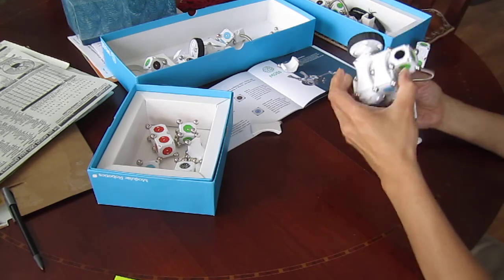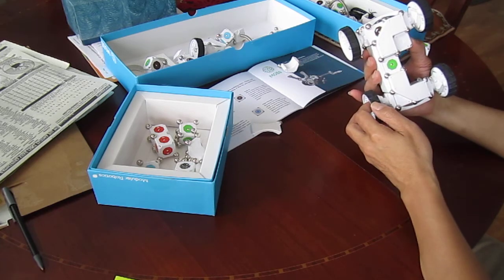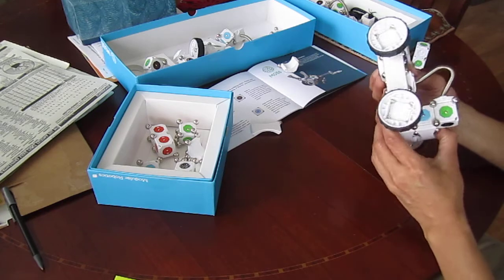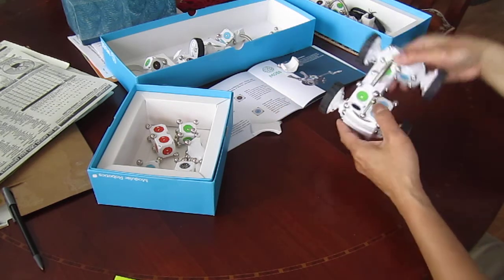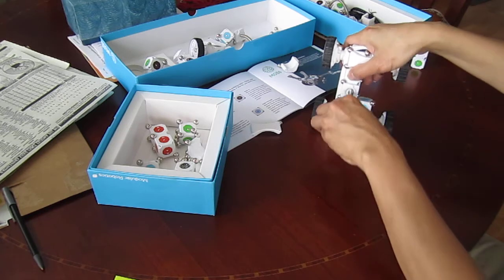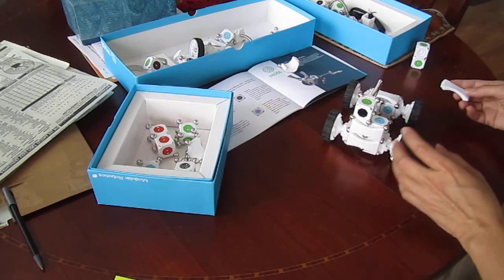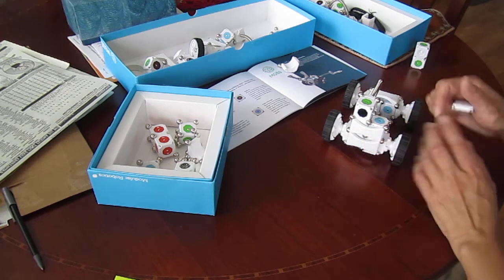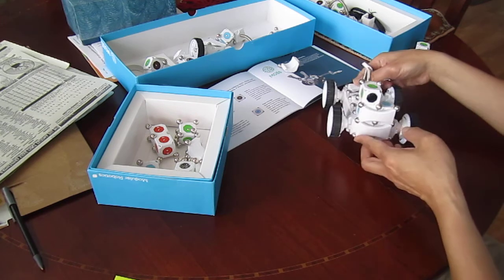MOSS part 2 - FAIL